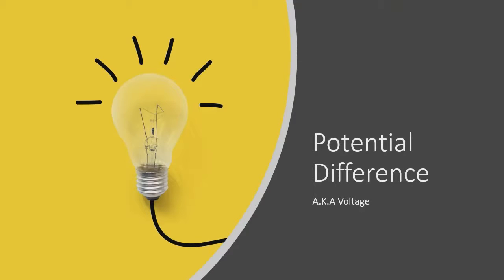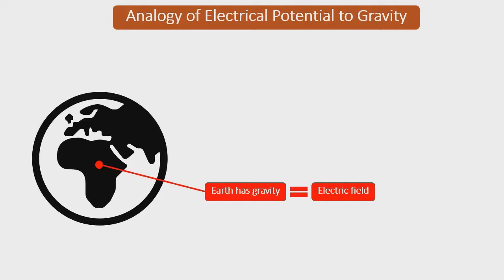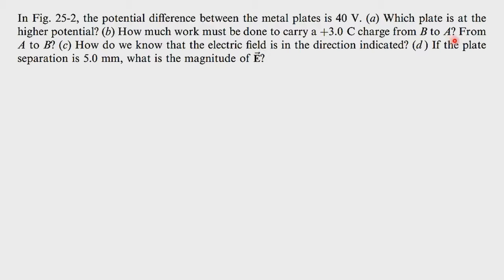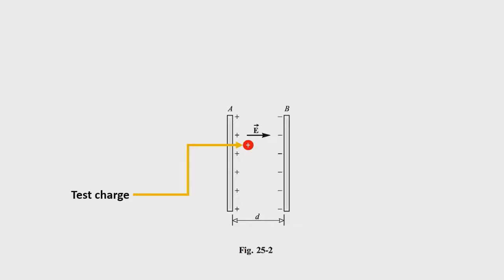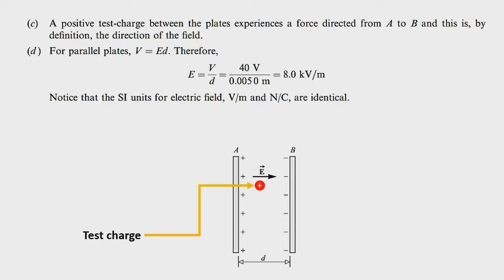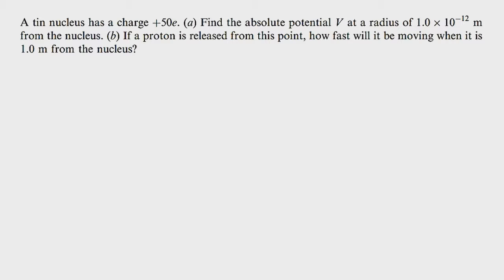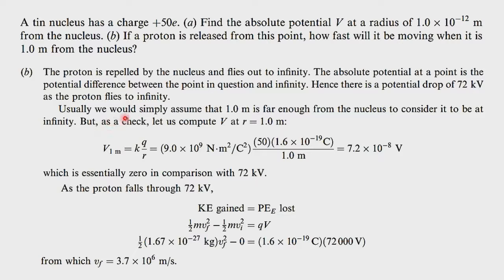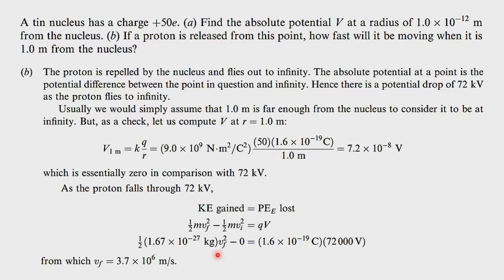Potential Difference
A Conceptual Summary about the Potential Difference